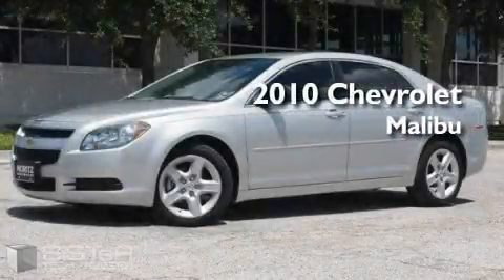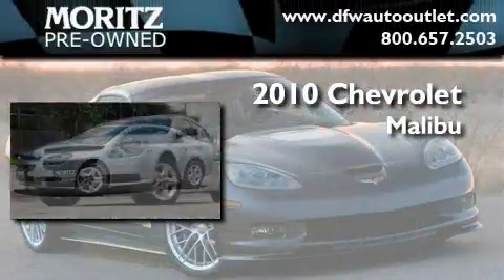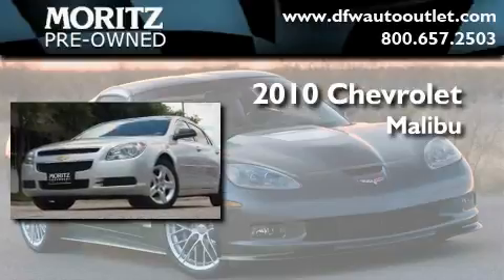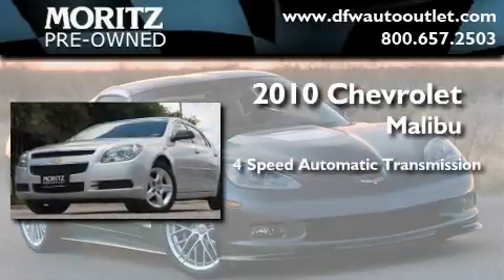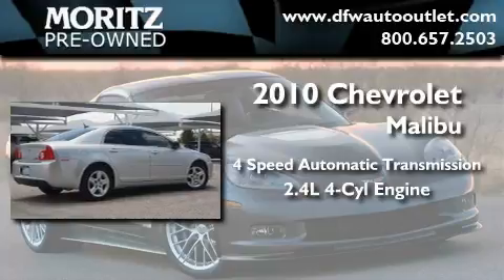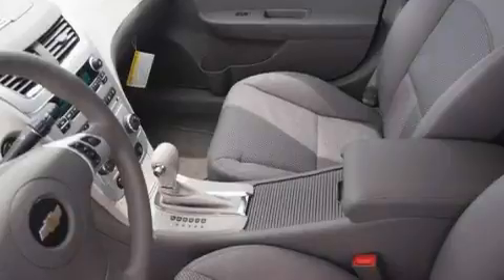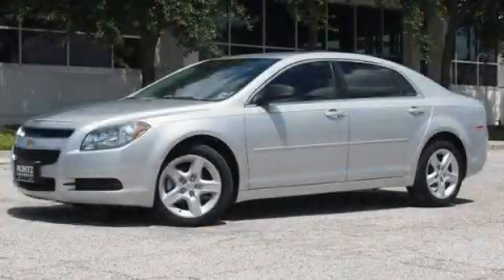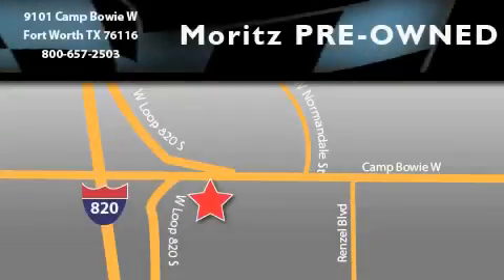2010 Chevrolet Malibu Arlington TX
Year: 2010
 Make: Chevrolet
 Model: Malibu
 Engine: Gas 4-Cyl 2.4L/146.5
 Trans.: Automatic

 2010 Chevrolet Malibu Ft Worth TX